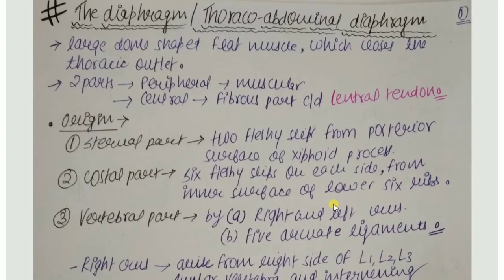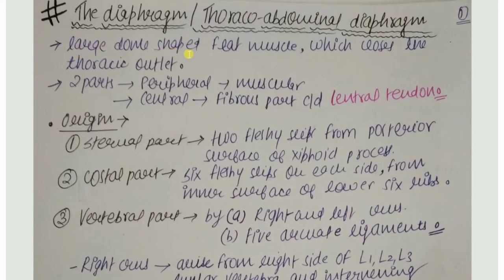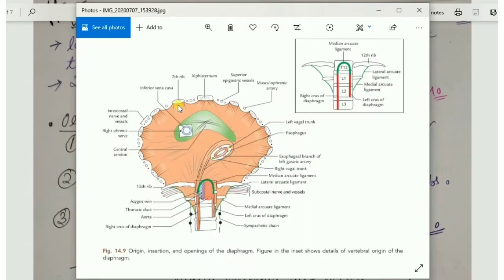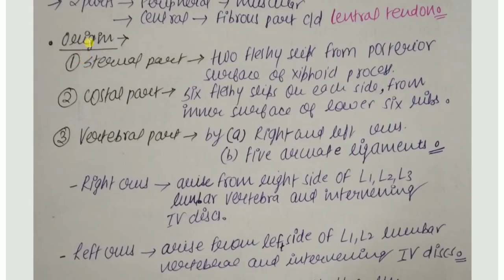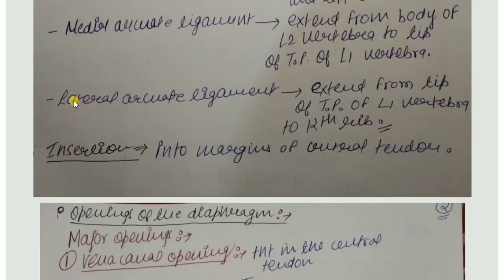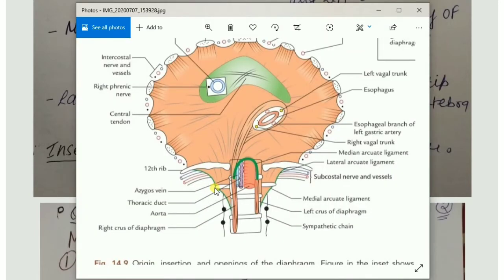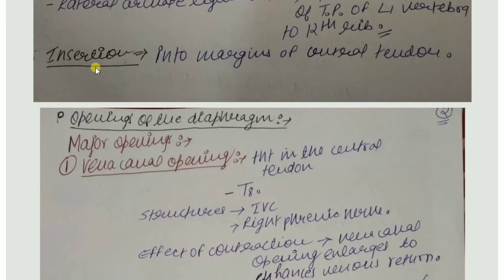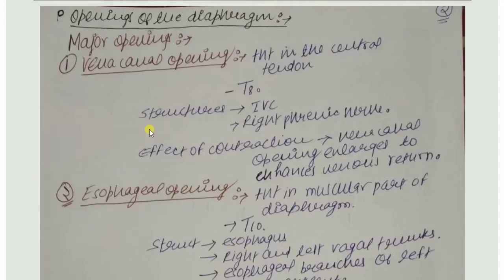Diaphragm | Thoracoabdominal Diaphragm | Anatomy | By Namita Ussara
In this video I am starting a topic - diaphragm ( Thoracoabdominal Diaphragm ). Here diaphragm is explained so nicely with handmade notes.
Here we have completed the whole topic of diaphragm. !!